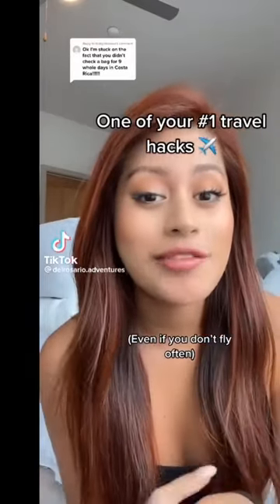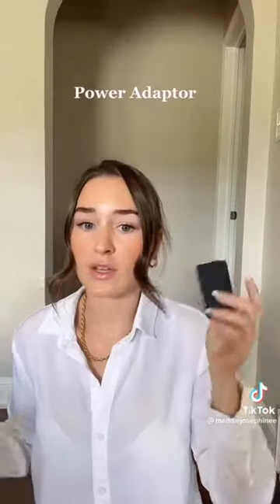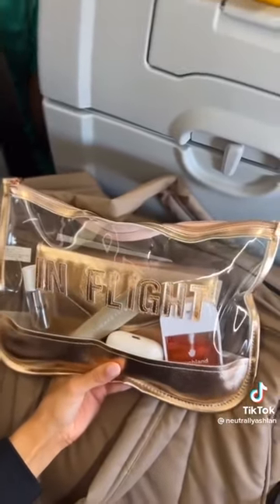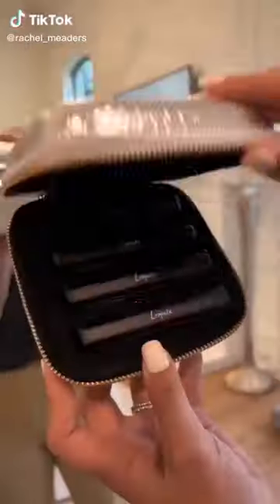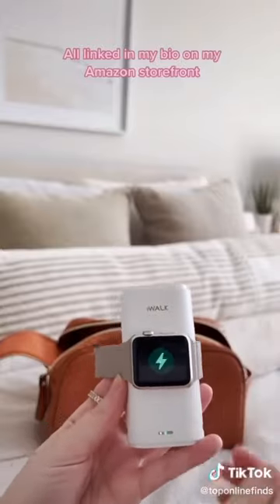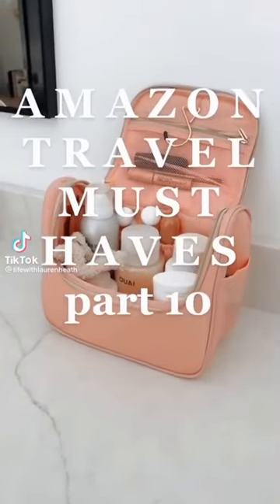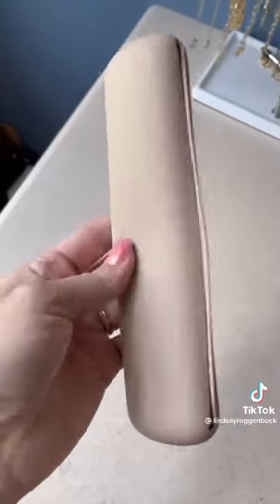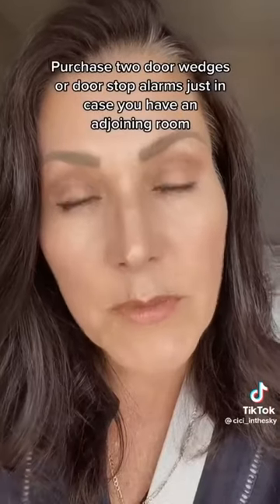2023 AMAZON TRAVEL MUST HAVES WITH LINKS | TikTok Made Me Buy It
Hey,
Hope you like these Amazon Travel Finds.

Find all items linked in the comment section

Try Prime Student - Free for 6 Months
Try Audible Membership - Free for 30 Days
Create Your Amazon Wedding Registry
Create Your Amazon Baby Registry